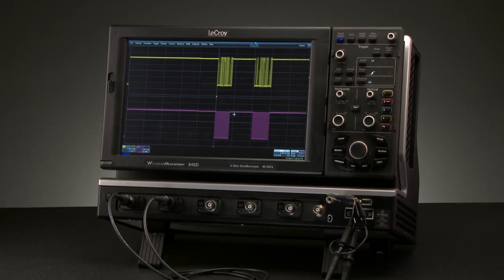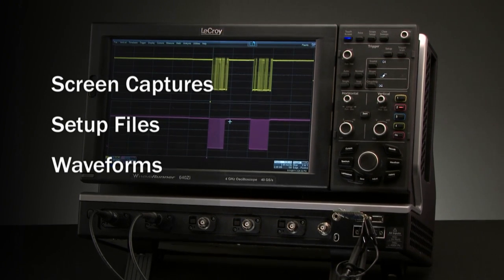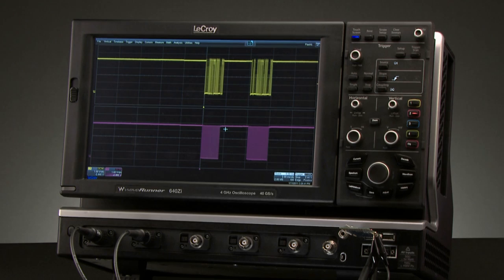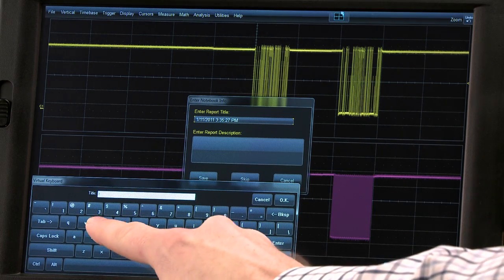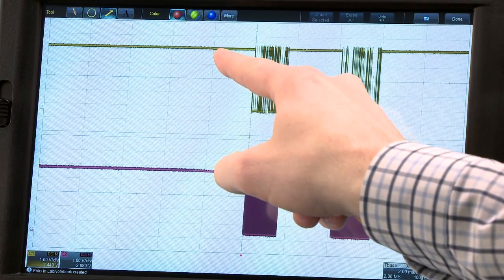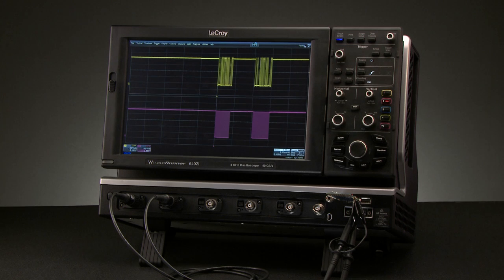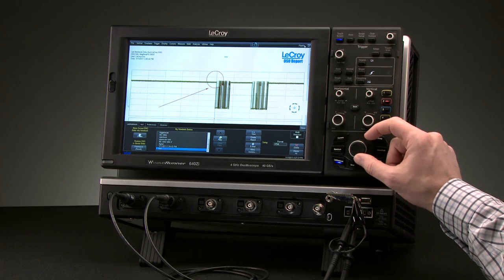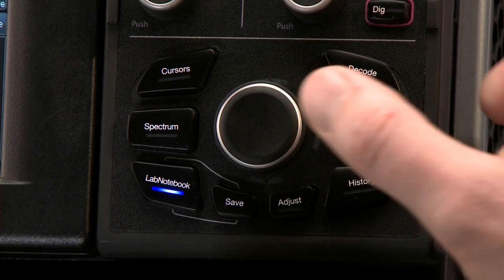Teledyne LeCroy WaveRunner 6 Zi LabNotebook functionality with SuperKnob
Saving results and findings is important for reporting and collaboration. The LabNotebook tool enables saving screen captures, setup files and waveforms in one place. The Wavepilot control area provides easy access to the LabNotebook menu and a button for quick saving.